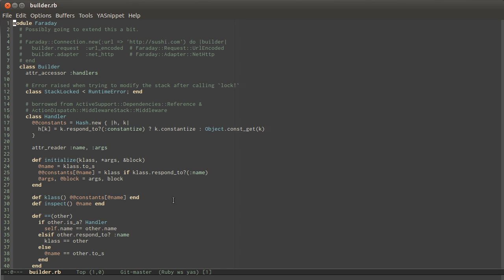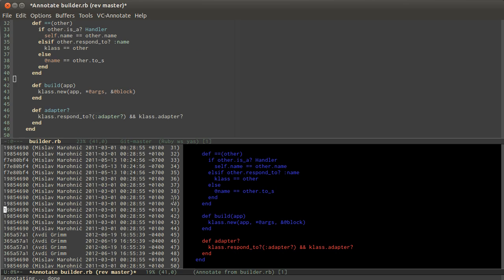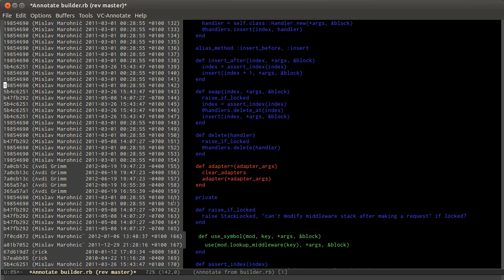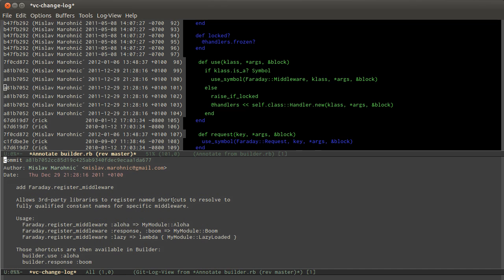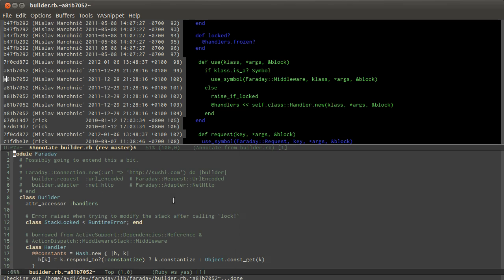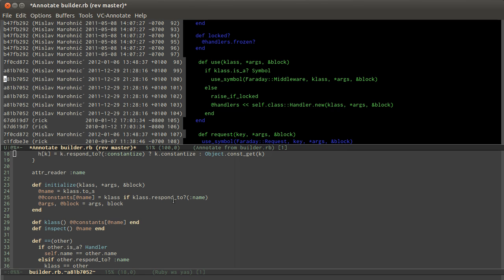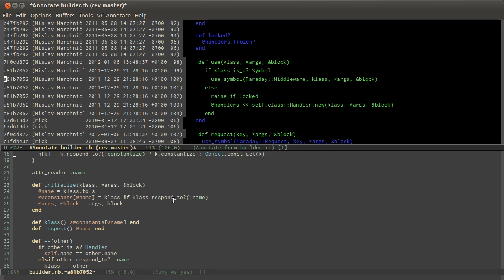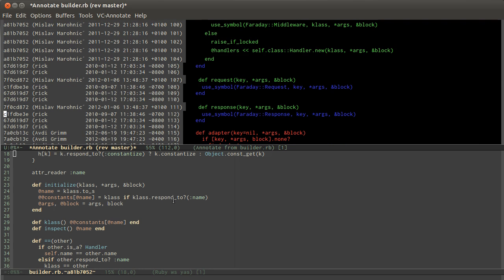Using revision control annotation features in an editor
A short video about why revision control annotation is a vital tool to understand and use.